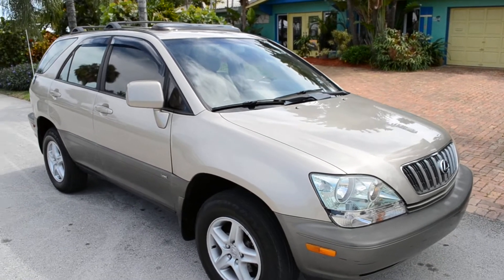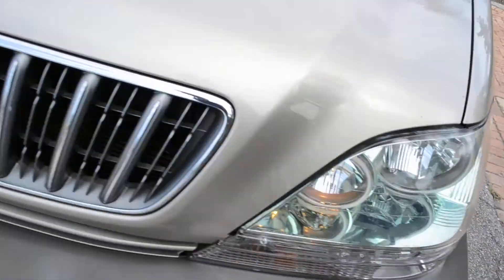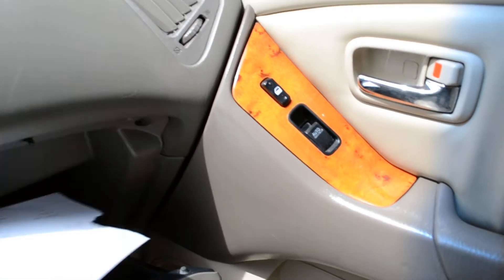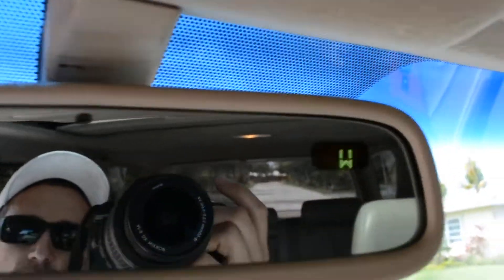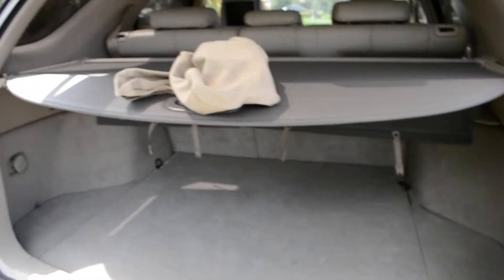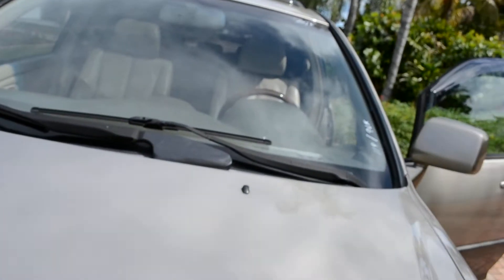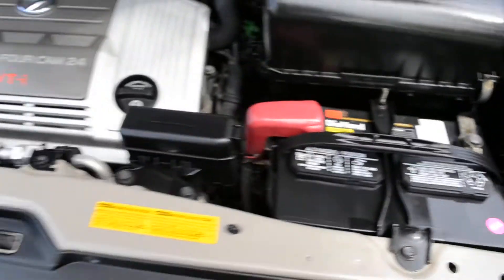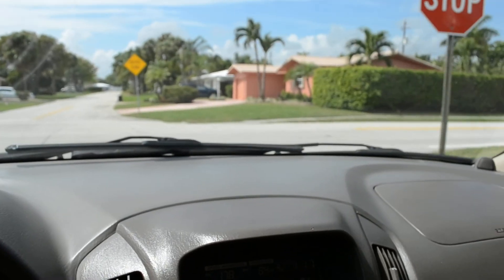2002 LEXUS RX 300 FOR SALE $9495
GORGEOUS 2002 LEXUS RX 300 WITH 90K MILES